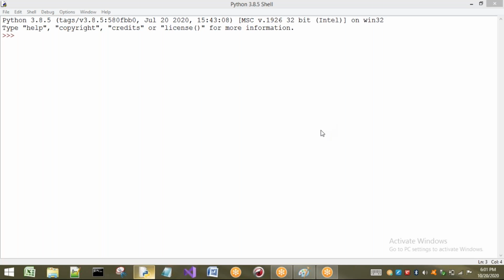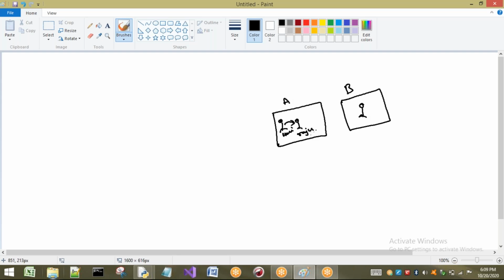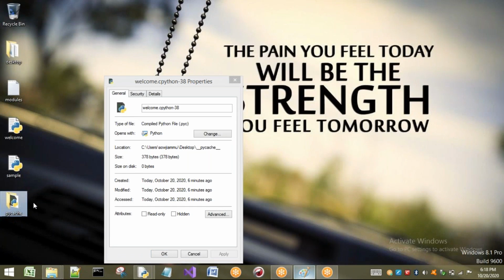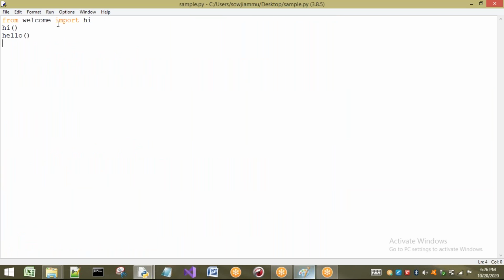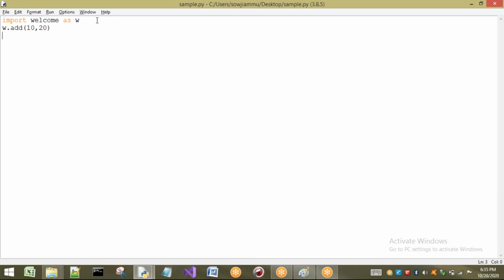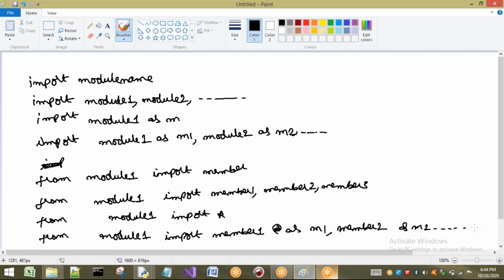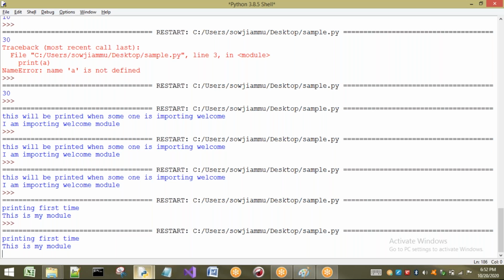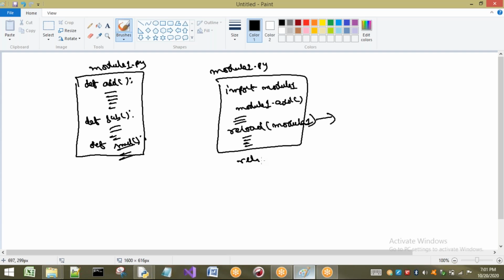Python|Session 46|Modules(Part-1)|Mr.SIVA RAMA PRASAD KOLLU